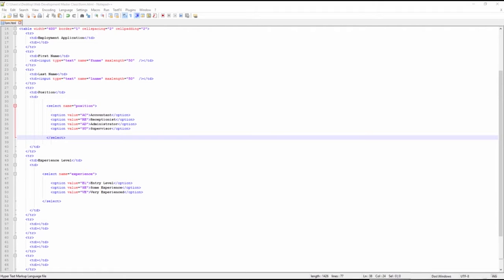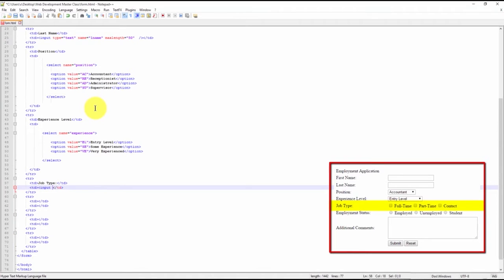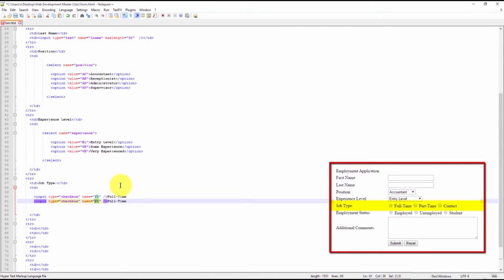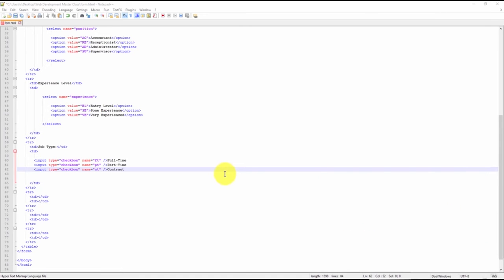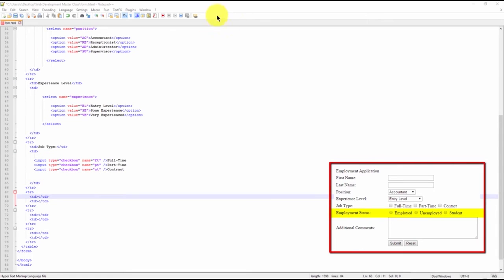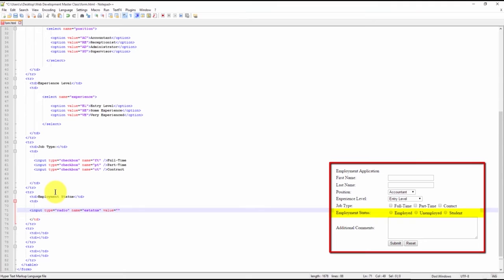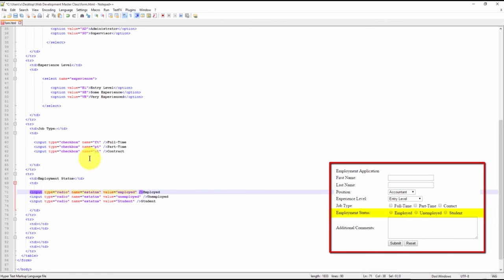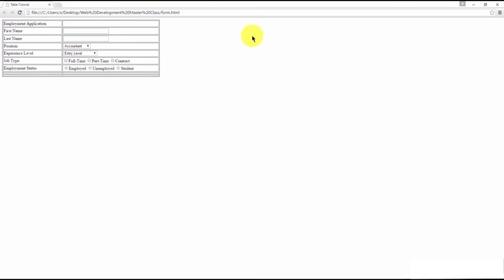HTML Forms - Check Boxes and Radio button | HTML Crash Course for Beginners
This video is about creating check boxes and radio button on web page with HTML. This video is part of a complete HTML course for people who want to learn web design.